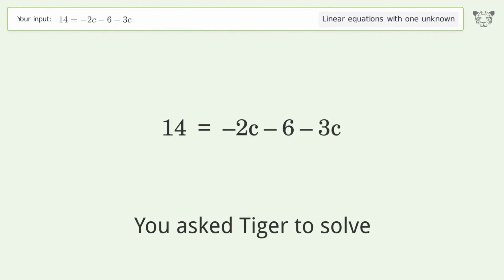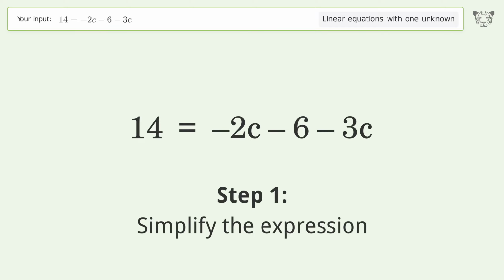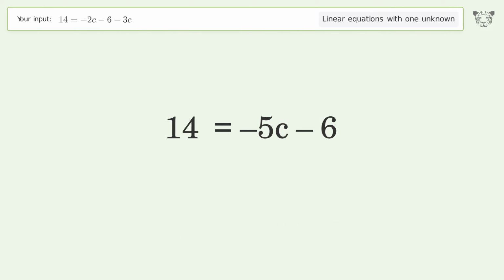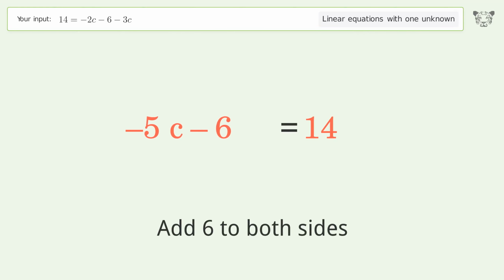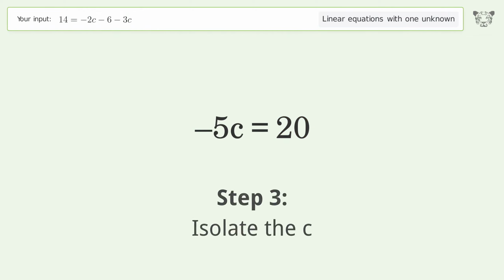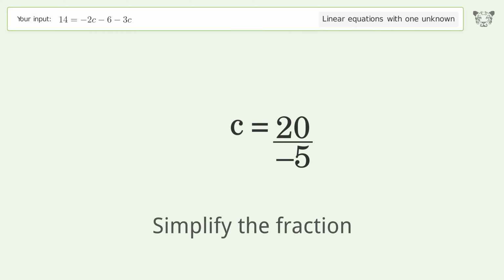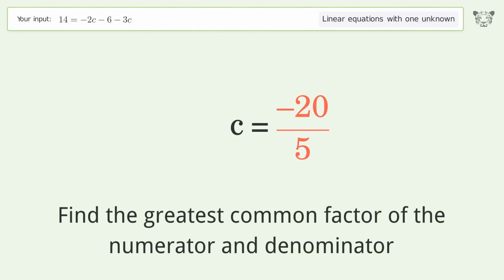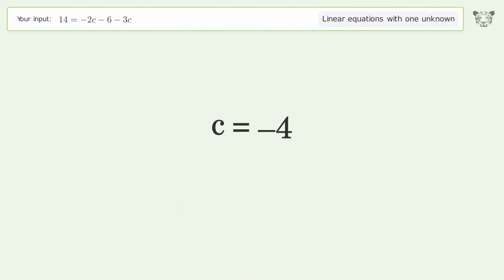Solve 14=-2c-6-3c: Linear Equation Video Solution | Tiger Algebra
Struggling with 14=-2c-6-3c? Watch our step-by-step video on Tiger Algebra to master this linear equation effortlessly.